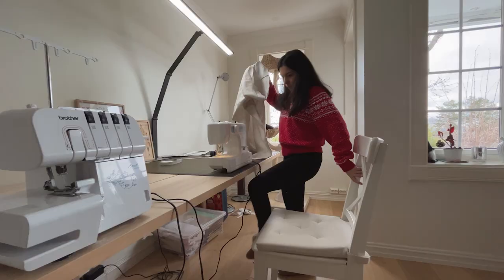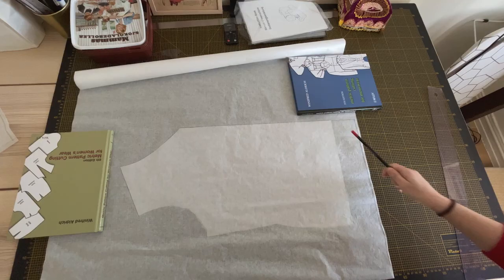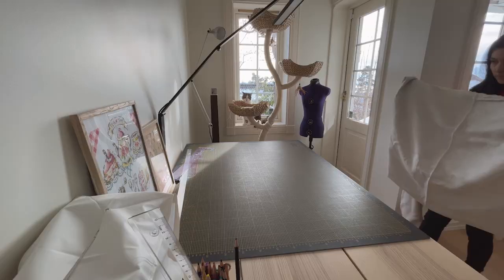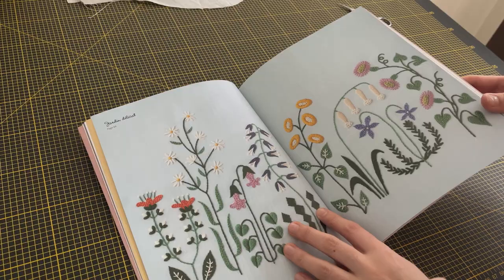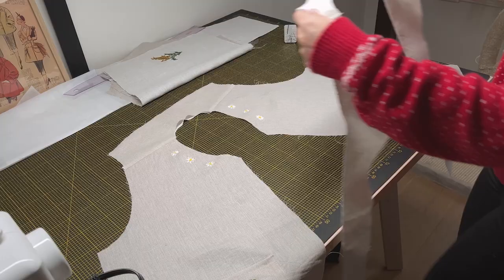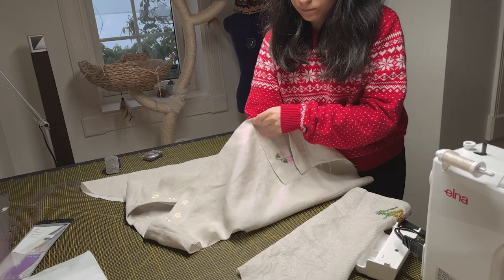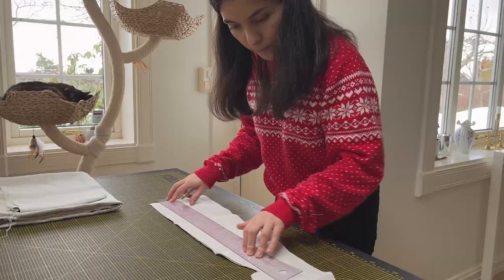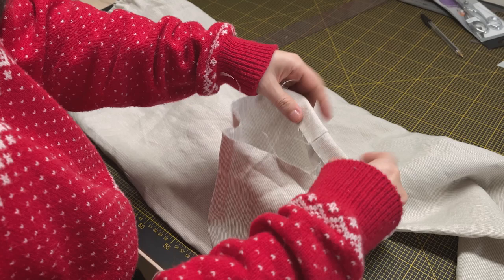SEW ALONG #4 | EMBROIDERED PYJAMAS DIY | GET COZY AND CRAFTY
Hello there!

I enjoyed sewing this project a lot, especially the flower embroideries.

Don’t hesitate to use your old pajamas as a pattern to make a new one for yourself!

Embroidery book: A Year of Embroidery: A Month-to-Month Collection of Motifs for Seasonal Stitching (Make Good: Japanese Craft Style)

Please check with your local bookstore first before ordering it on Amazon ;)